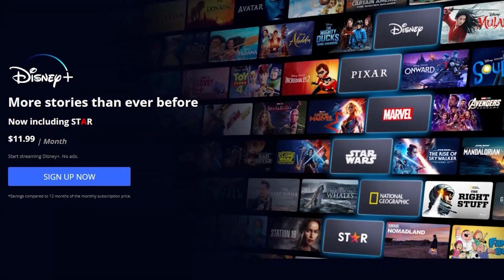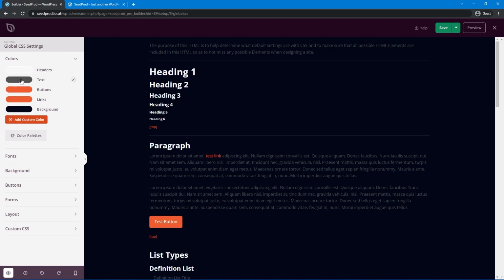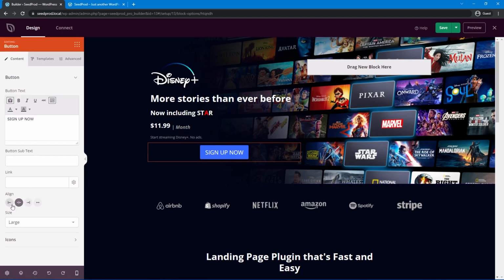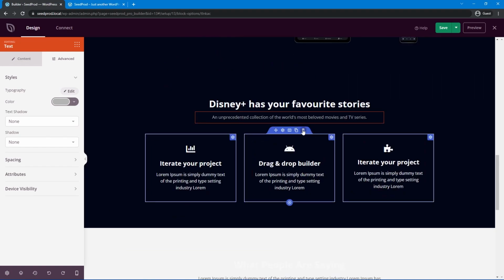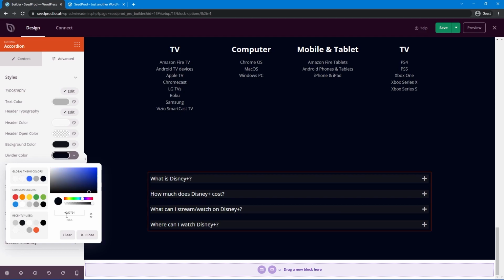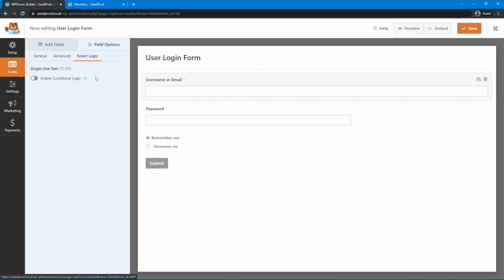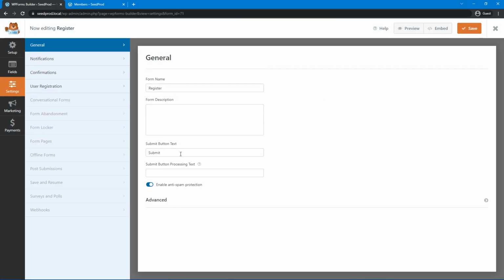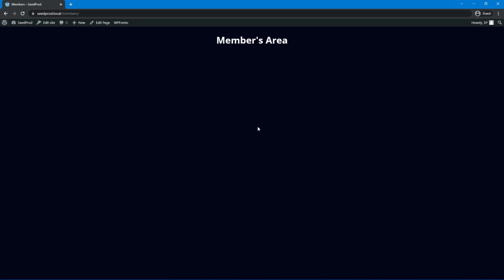How To Create This Disney Plus Website Clone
In this video we will re-create the Disney Plus front page along with fully functional login and user registration pages. It’s no secret that massive companies like Disney spend millions of dollars on their marketing. In the highly competitive market of streaming services, it is important that they can convert as many people as possible into paying customers.

With the power of SeedProd, you now have the ability to build beautiful websites without ever writing a single line of code. If you want to add incredible functionality such as a user registration system, accept online payuments, run surveys or newsletters, then you will definitely be interested in WPForms.

In this video I will walk you through using SeedProd and WPForms together to give you a small taste of the power these tools can provide.

How to Easily Accept Credit Card Payments on Your WordPress Site

Timestamps:
00:00 - Introduction
00:40 - SeedProd & WPForms Install
03:45 - Adding custom styles
05:23 - Custom homepage design
18:32 - Create members page
19:30 - Create login page
23:44 - Create user registration page
26:56 - Setup logout redirect
28:13 - Outro